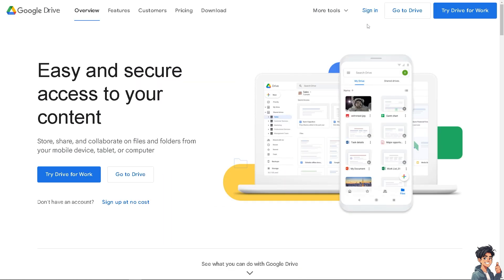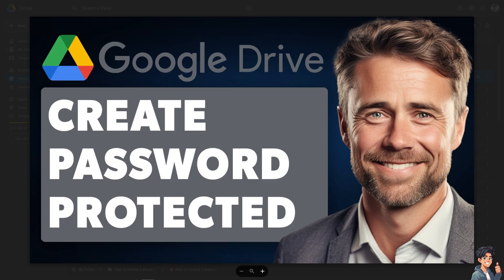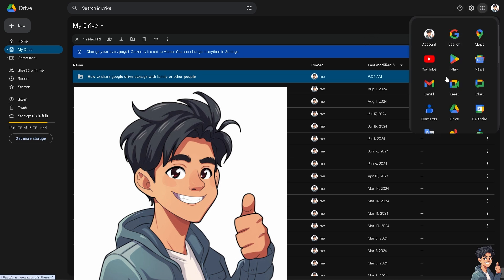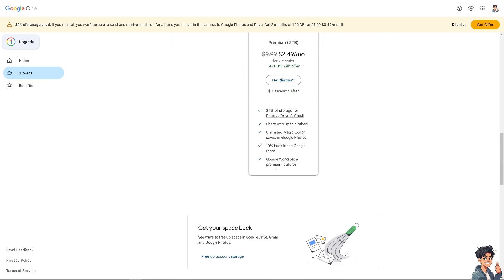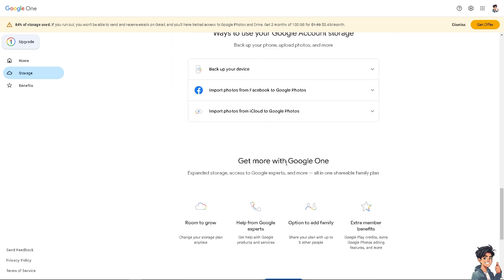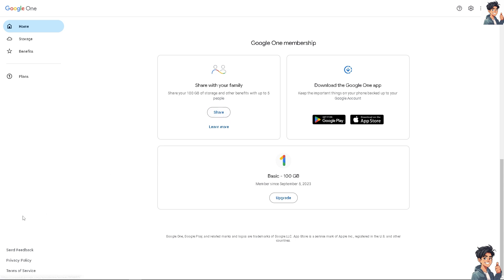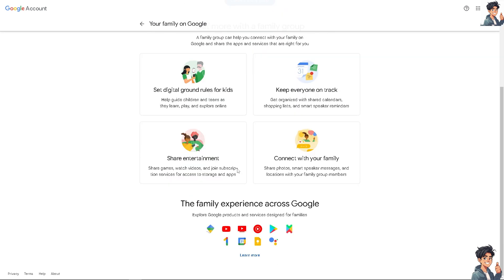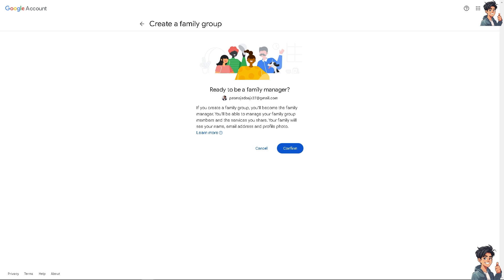How to Share Google Drive Storage With Family or Other People (Full 2025 Guide)